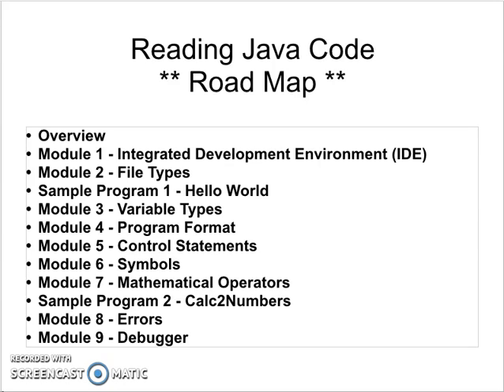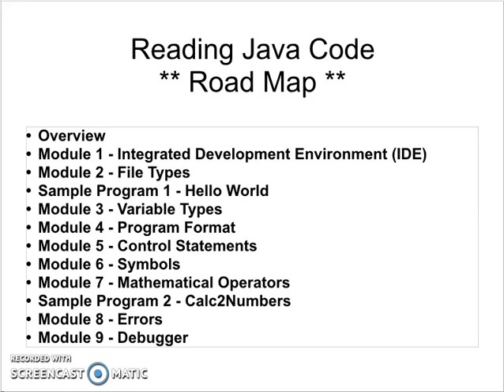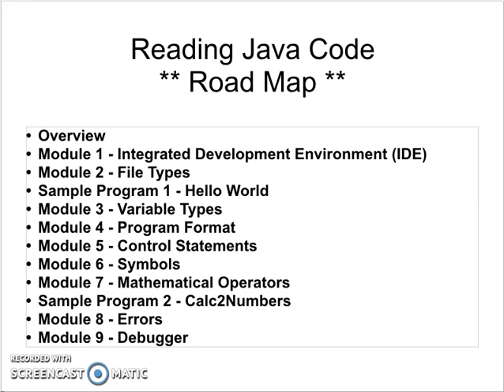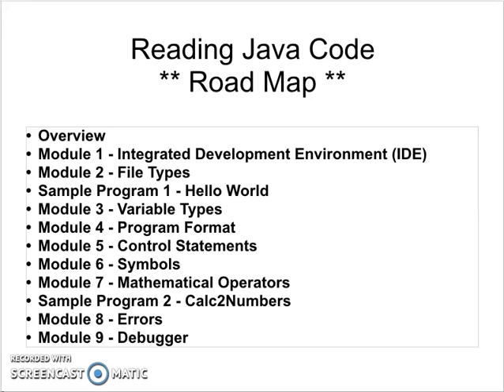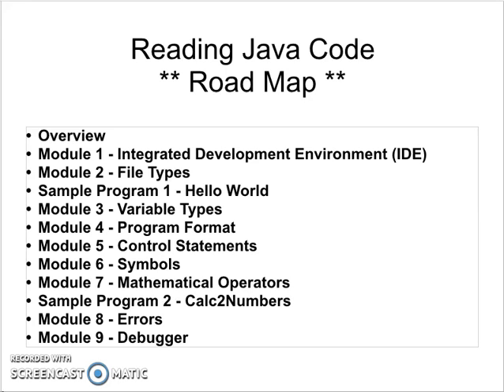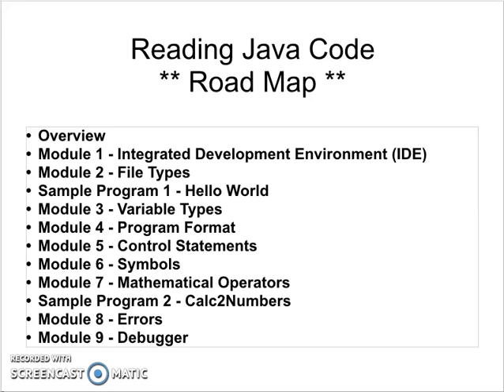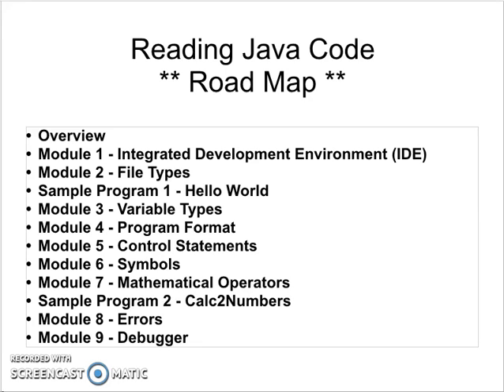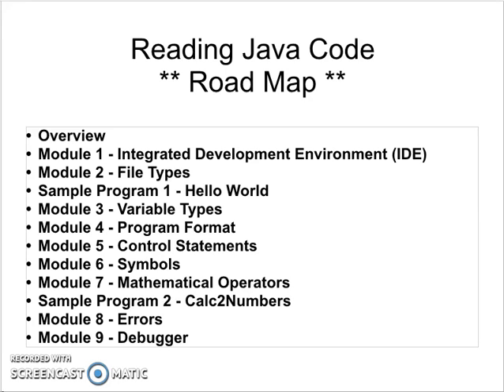Reading Java Code - Road Map